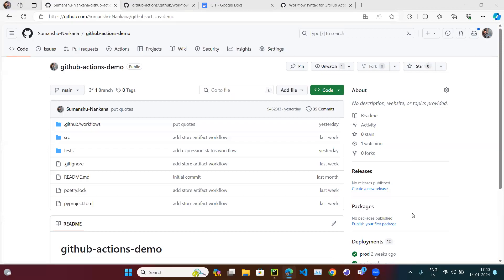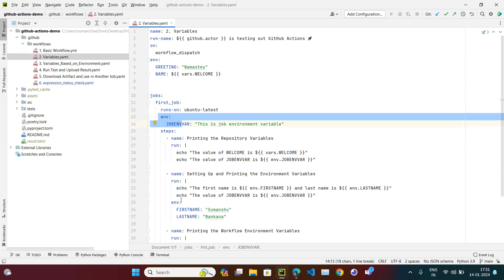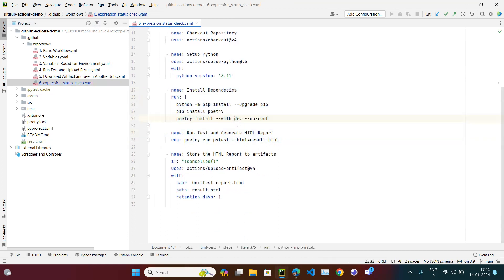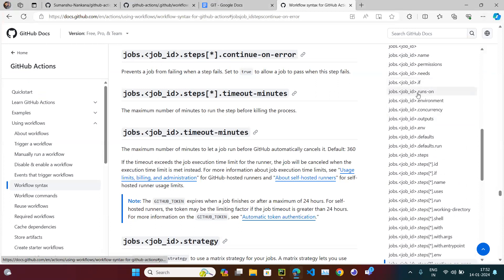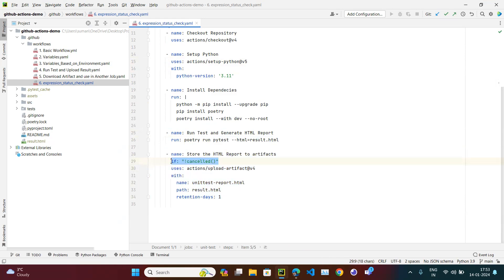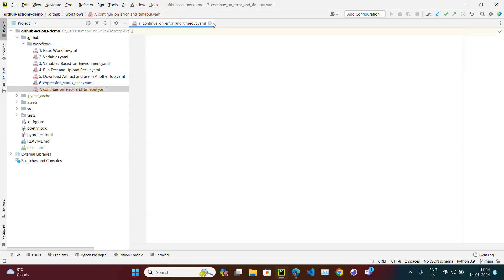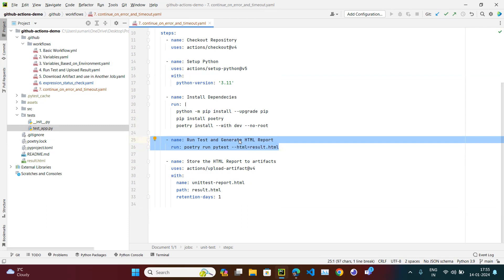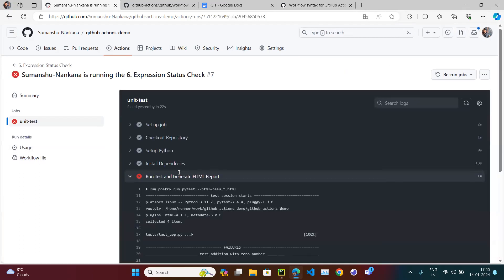GitHub # 0010 # GitHub Actions - continue-on-error and timeout-minutes params